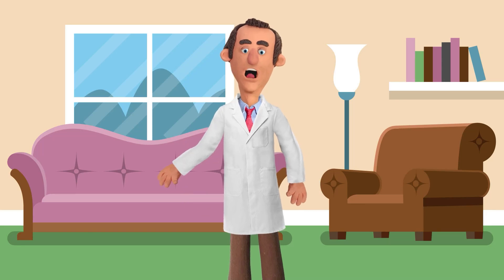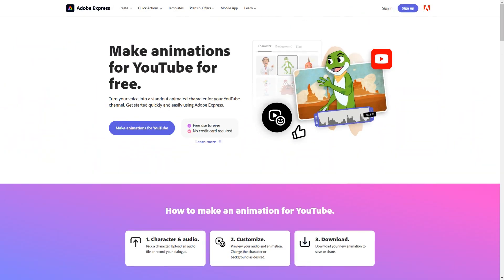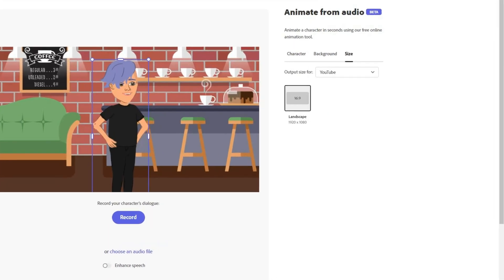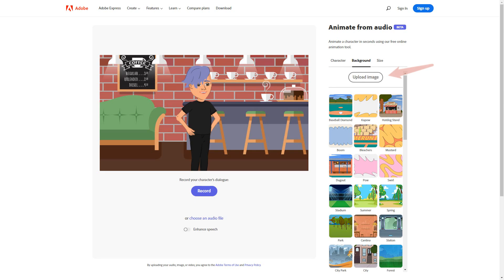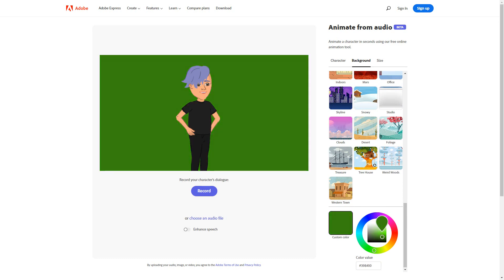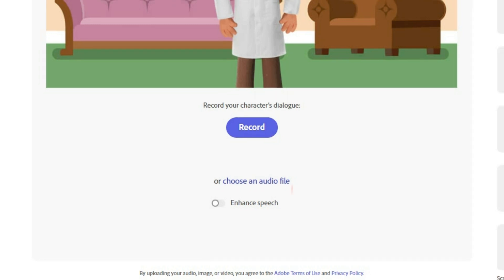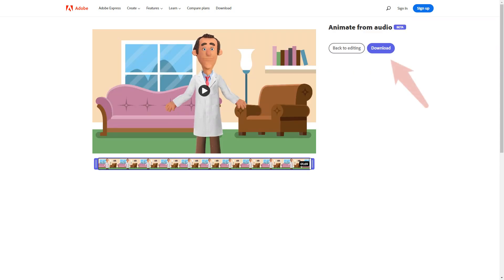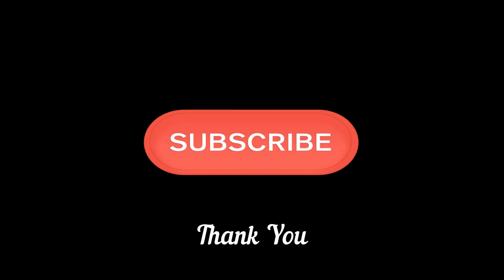How to Make an Animated Cartoon Video With AI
Today we will learn how to make cartoon animation with ai. Let's join the billion-dollar animation industry. And if you are a complete newbie, or can't run complicated software, no need to worry. Because we will make cartoon animation videos with AI for your youtube and social media channels. And Earn Money With AI By Creating Animation Video.  So, let's dive in.

Open Adobe Express by clicking the link above.
To begin making animated videos with ai, you need open adobe express, so click on the link given above.

It’s quite impressive video with minimal effort. You can do it better if you give proper time. So, give maximum effort even if you are making cartoon  animation with ai. Then, Upload the video to your YouTube channel and generate real money.
That's it for today's how to make animation with ai tutorial. I hope you enjoyed it and learned something new.